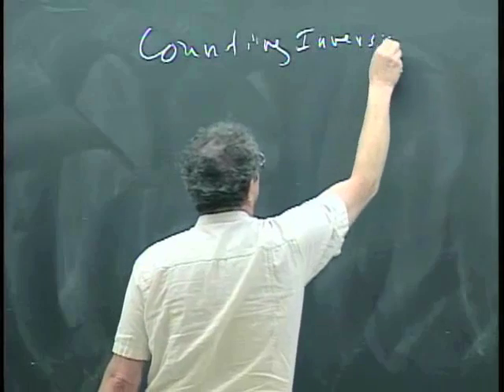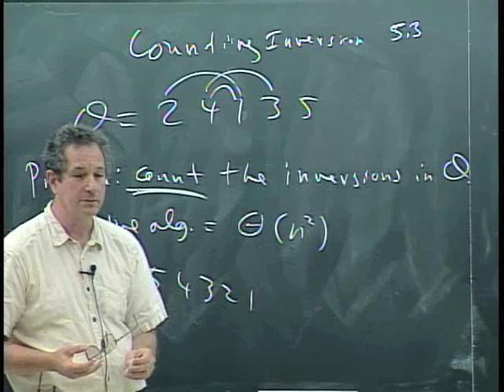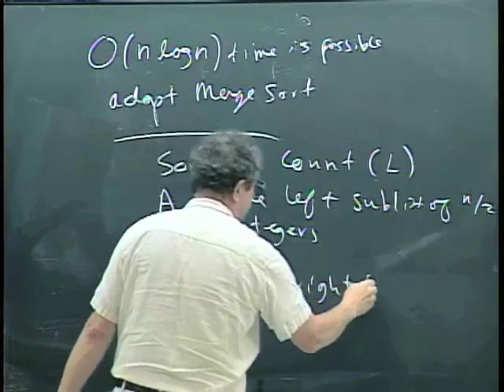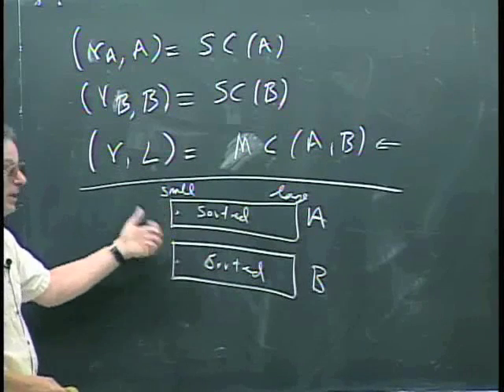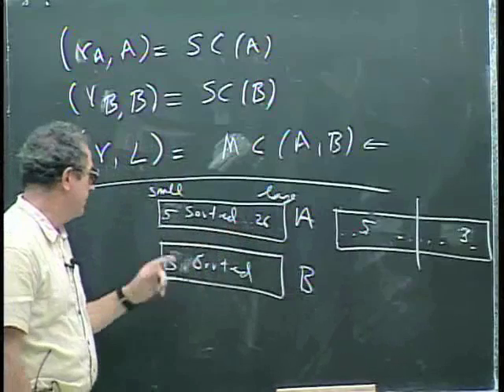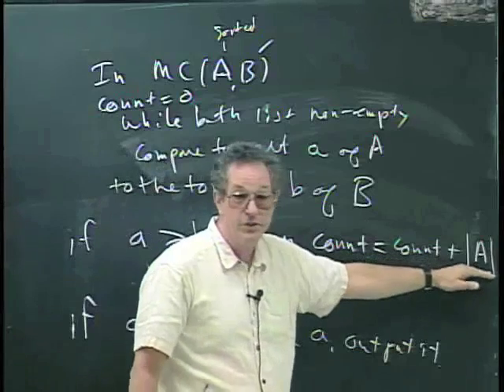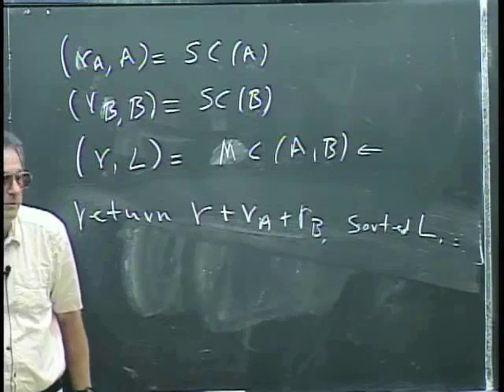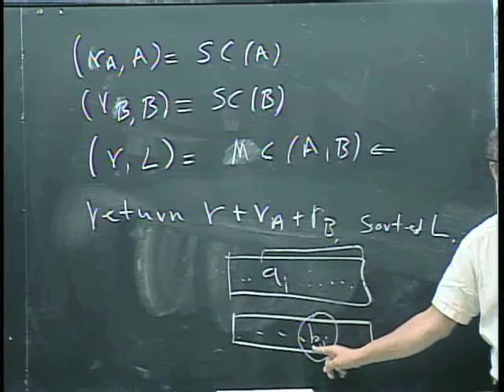Counting the Number of Inversions By Divide and Conquer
A divide and conquer algorithm to count the number
of inversions in a list, and the worst-case time
analysis of O(n log n). The analysis is achieved
by setting up and solving a recurrence relation.